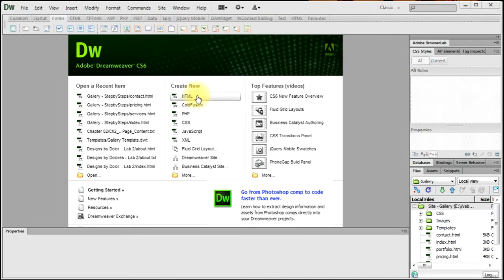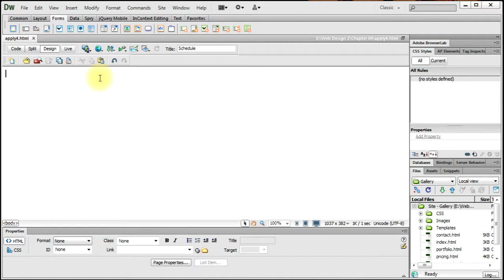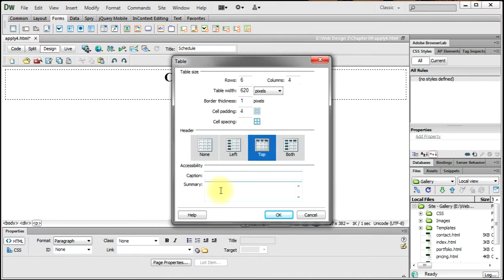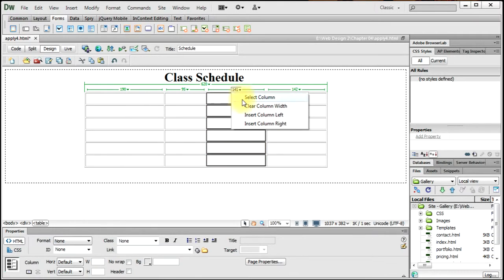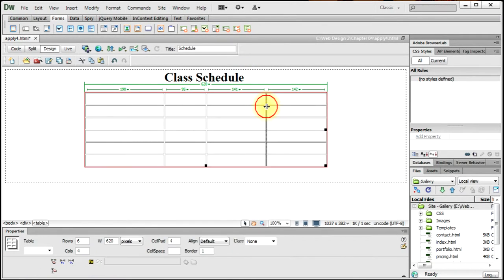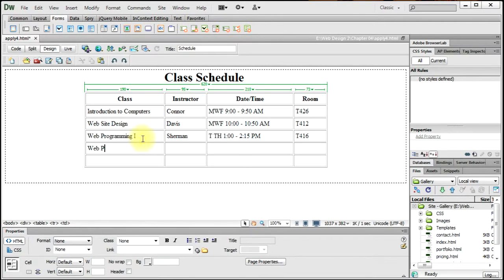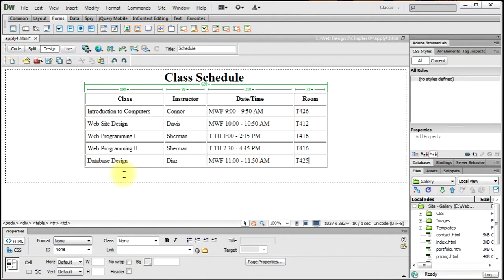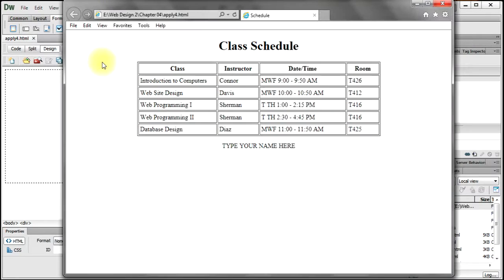Chapter 4: Apply Your Knowledge - Pages 254 - 255